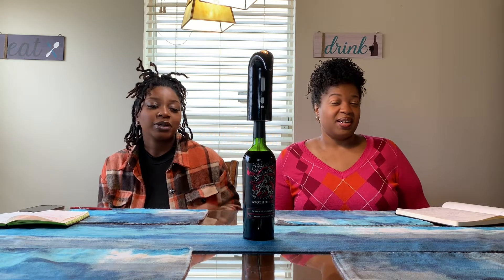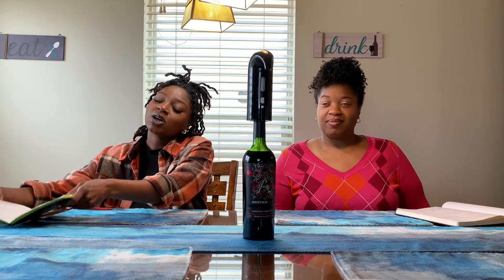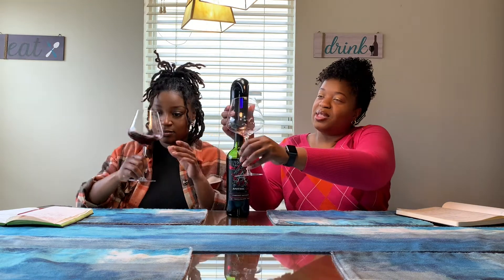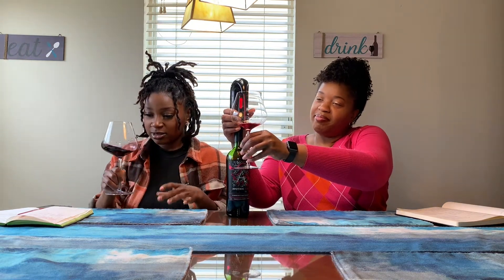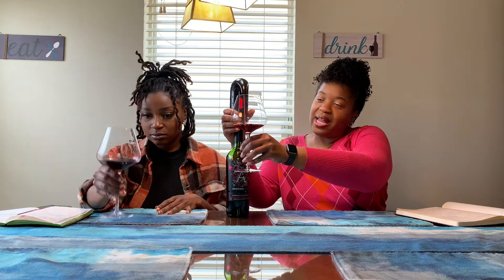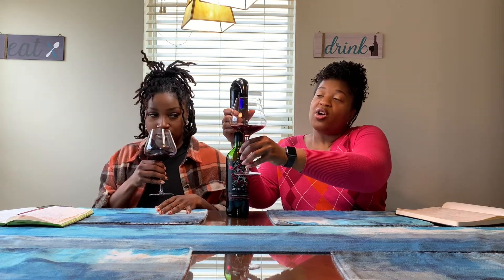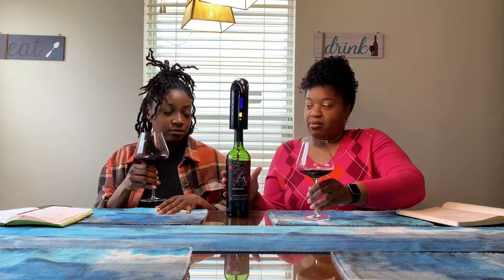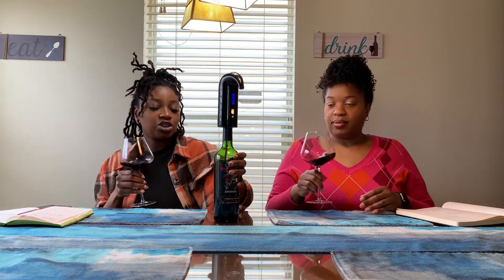Review Apothic CAB and Discuss Silky Finishes | Vaginal Health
In honor of National Women's month we bring you another female Winemaker. This review of Apothic CAB (Cabernet Sauvignon) was a good one. We hope you'll pick some up and try it. Enjoy its beautiful color and berry taste.

The Tea Bag Segment is all about that WAP. We give a lot of pro tips, tricks, and knowledge about vaginal health. Because it an WAP if the ph balance is off.

Wine Review 0:35
Wine Pairing 5:00
Tea Bag Segment 7:27
TNT's Explosive Thoughts

Don’t forget to turn on the bell notifications to be the first to know when new videos are available.

Since you support us, we’ll support you.

All music used in our videos is produced, mixed, and mastered by Dre’-Lo